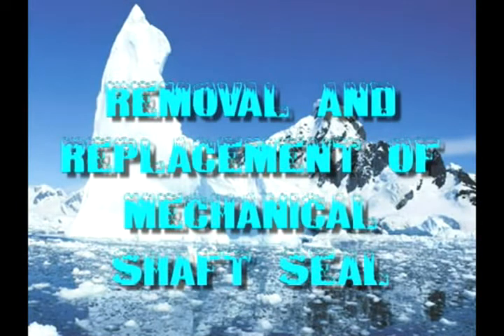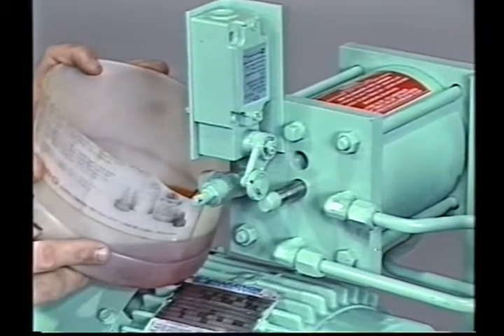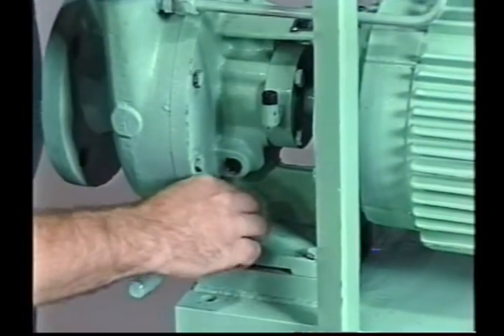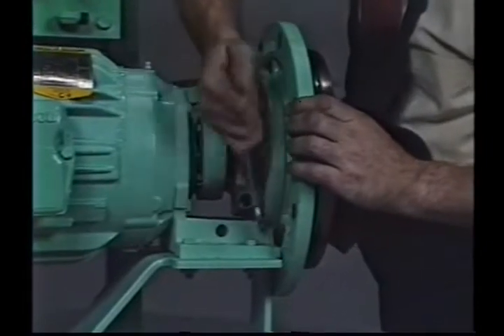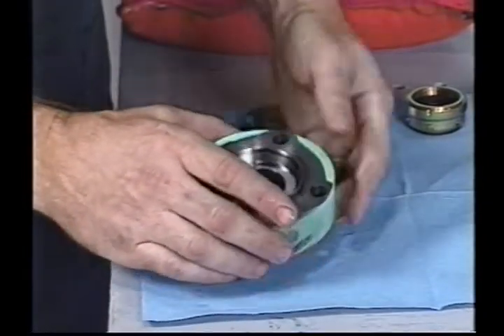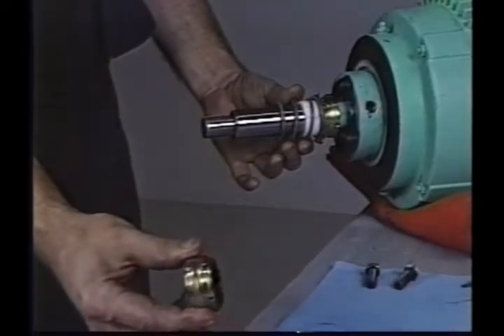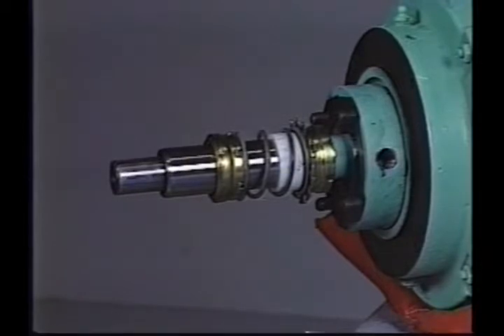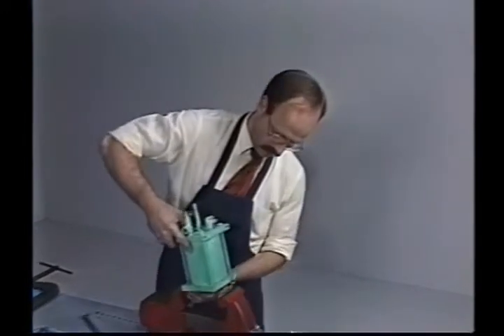Cornell Refrigeration Seal Replacement